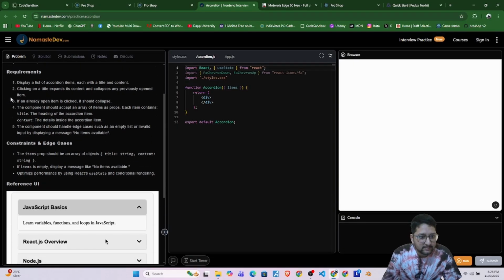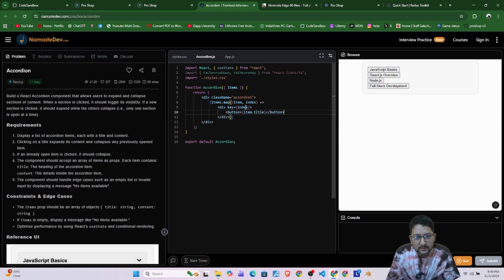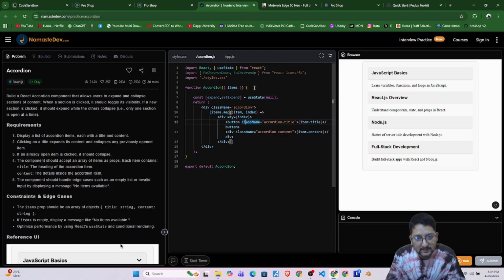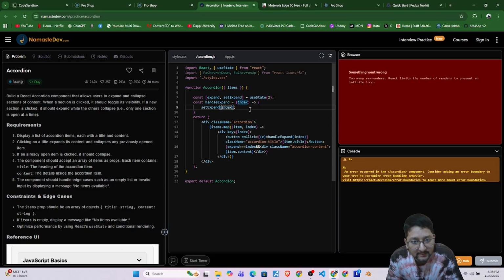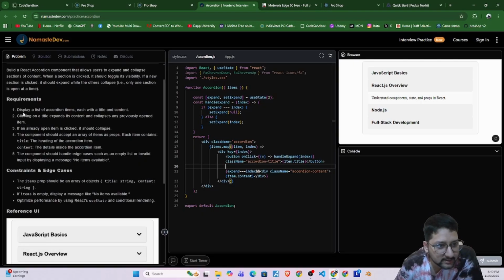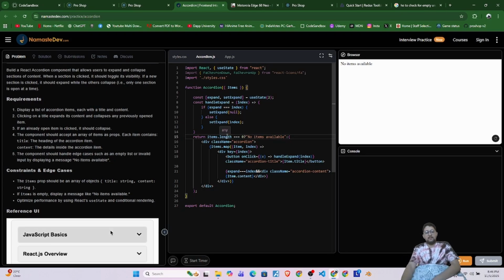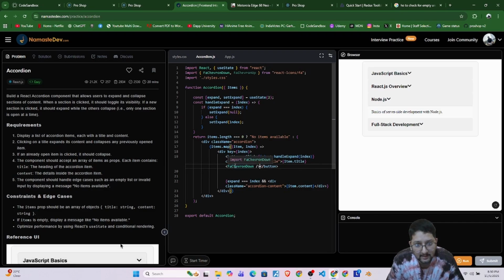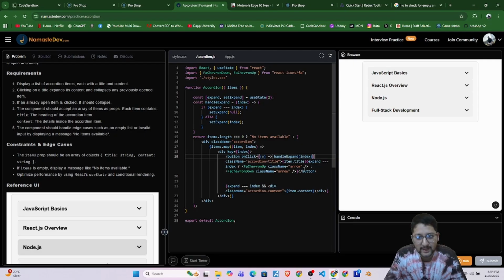Frontend React interview question Accordion Problem solution with tricks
Build a React Accordion component that allows users to expand and collapse sections of content. When a section is clicked, it should toggle its visibility. If a new section is clicked, it should expand while the others collapse (i.e., only one section is open at a time).